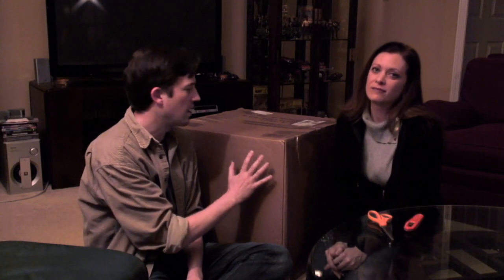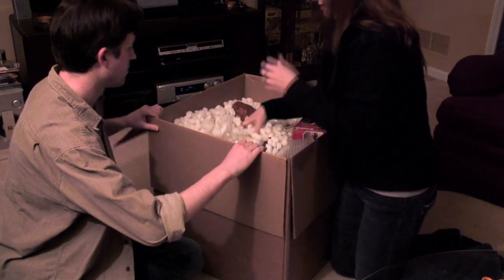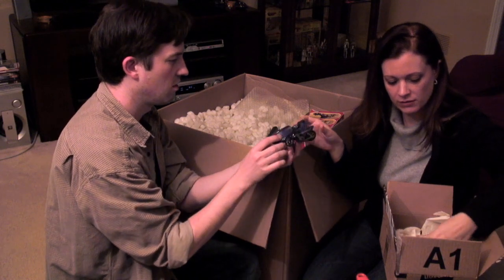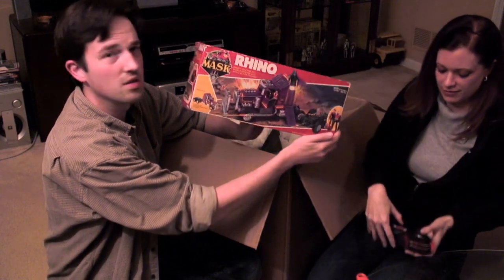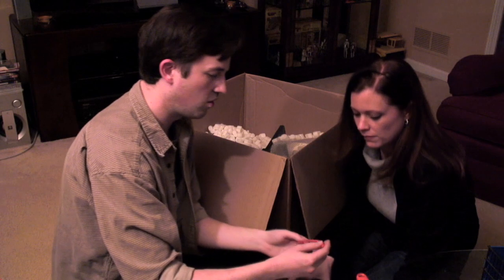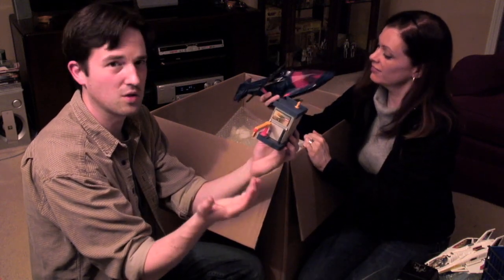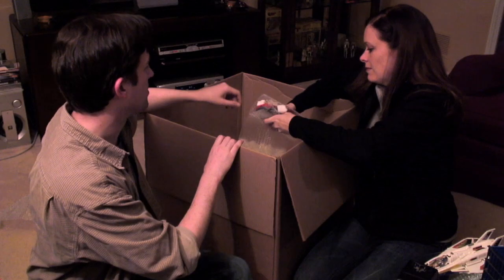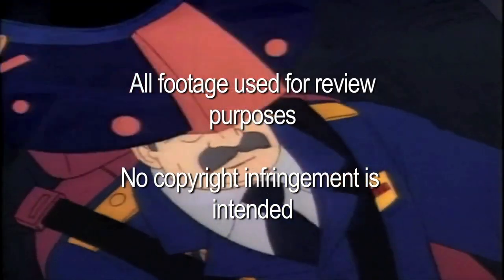M.A.S.K. Unboxing! Massive collection! Kenner vintage MASK toys!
RetroBlasting takes in a massive childhood toy collection to preserve it for posterity!